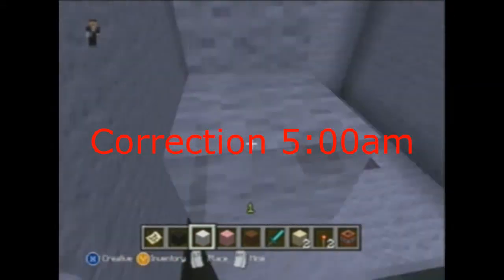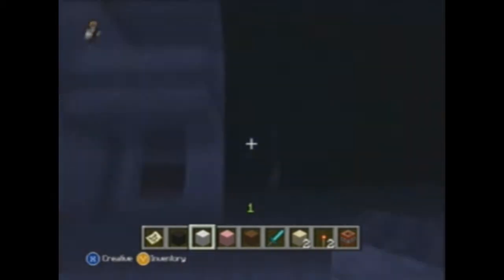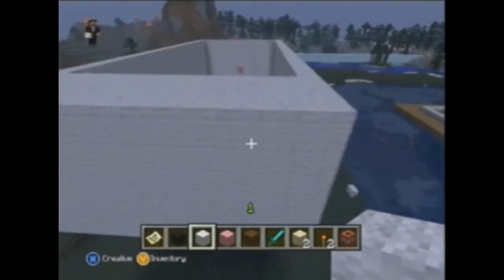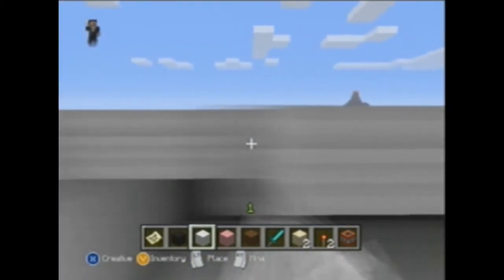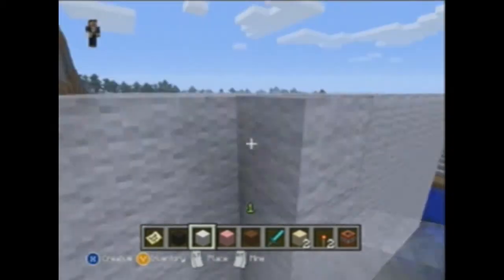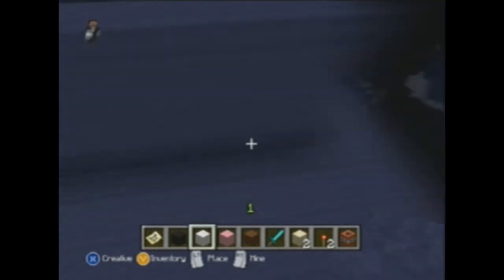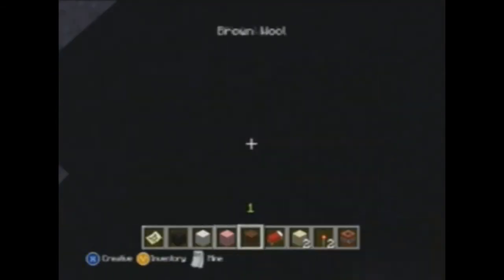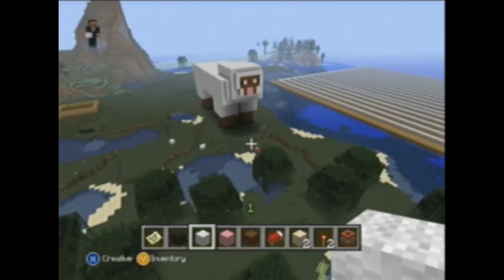Making a Sheep on Minecraft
I decided to try to duplicate the sheep that the guys at roosterteeth made I got close ish lol